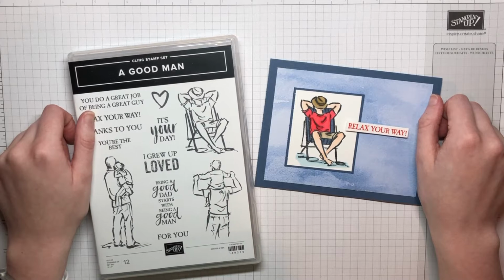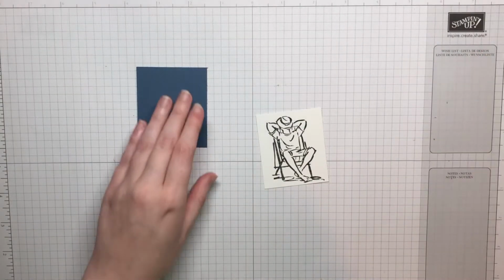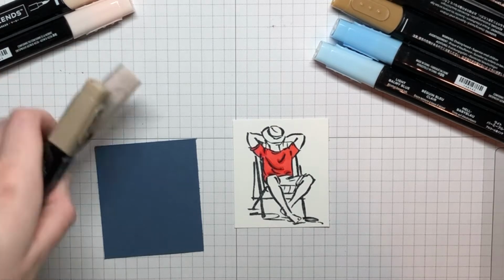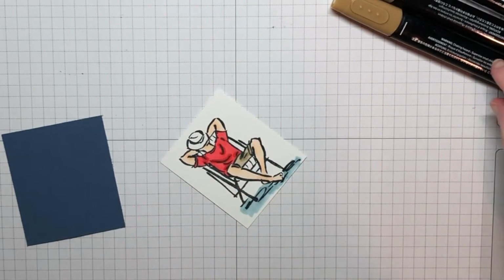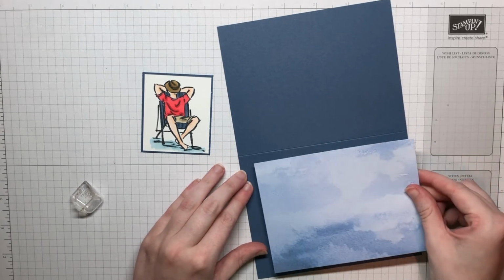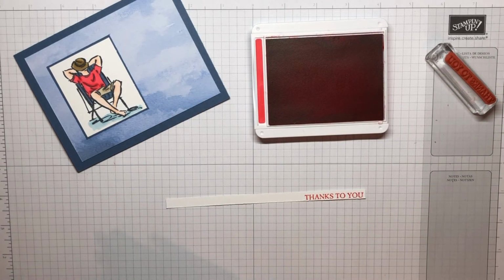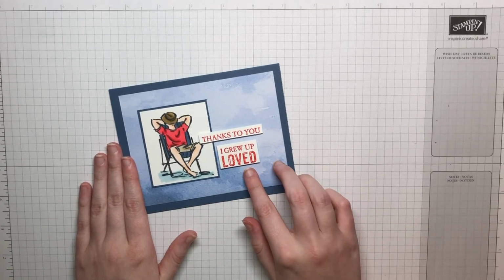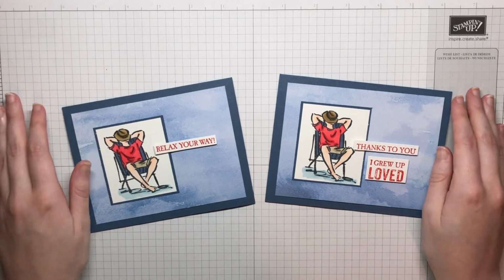Make a Quick Masculine Card that's Great for Father's Day!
Make a Quick and Easy Masculine Card that works GREAT for Father's Day, Birthdays, etc! This video is in place of my regular Sunday night lives.

Beauty Of The Earth 12" X 12" Designer Series Paper $11.50